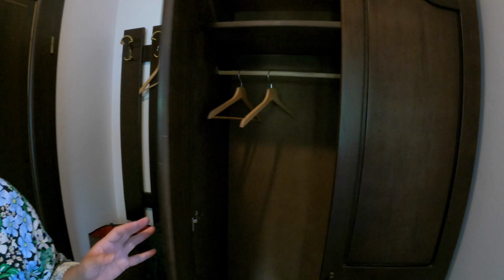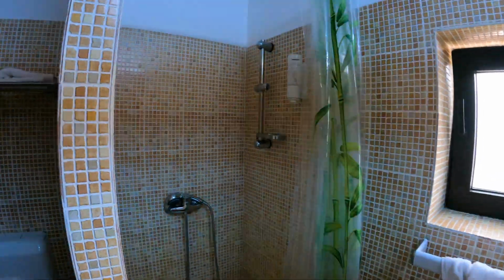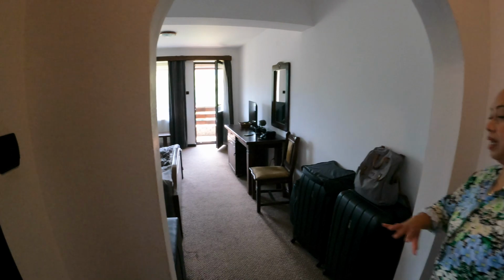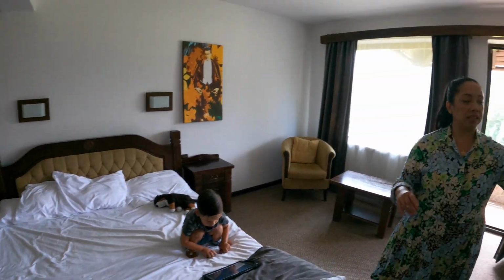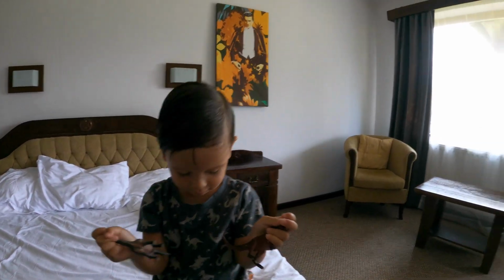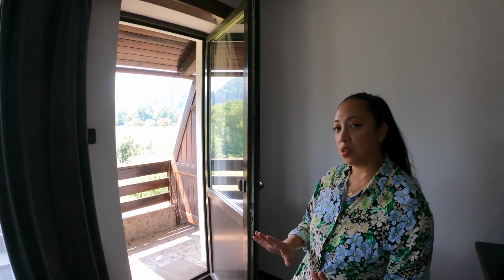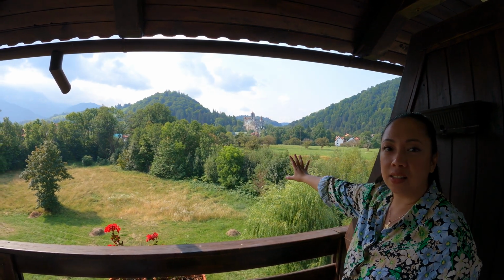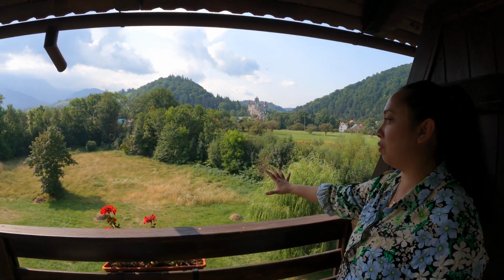BRAN CHALET (Room Tour) IN TRANSYLVANIA ROMANIA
BRAN CHALET (Room Tour) BEST HOTEL NEAR BRAN CASTLE IN TRANSYLVANIA ROMANIA

This video will show you a room tour of the Chalet overlooking the Bran "Dracula's" Castle in Brasov Romania in Transylvania. We chose to checked in this place specifically for the view. The view of the Castle and the nature surrounding is just amazing!

*BOOK YOUR STAY HERE  ⬇
Bran Chalet

     *Free 30-day trial with our link

This video is shot in 4k.  Adjust your video watching according to your preference.👍🏼